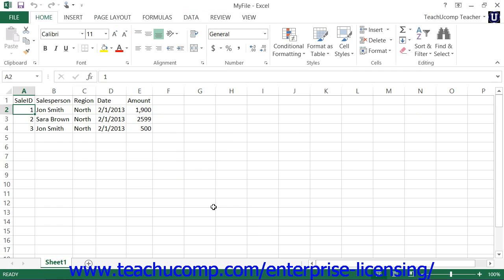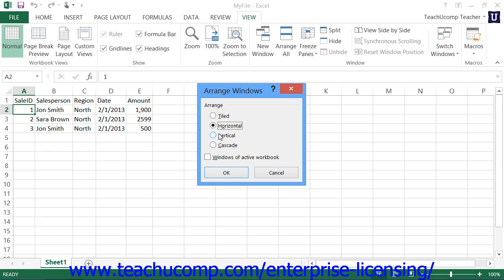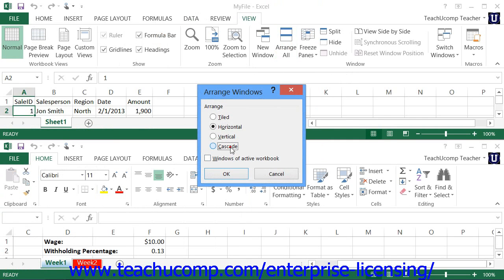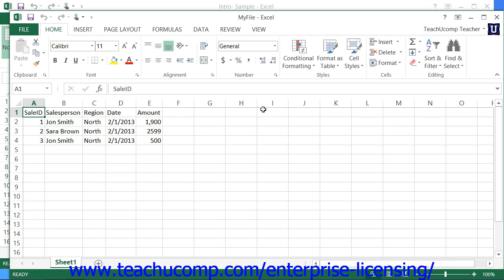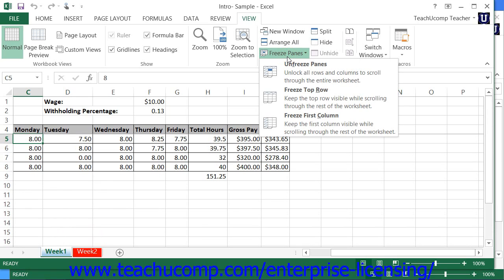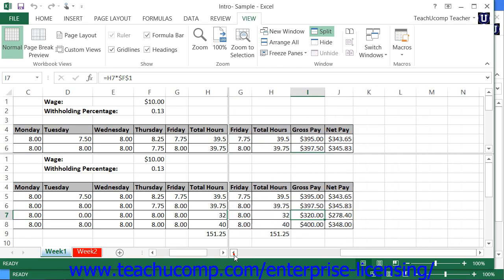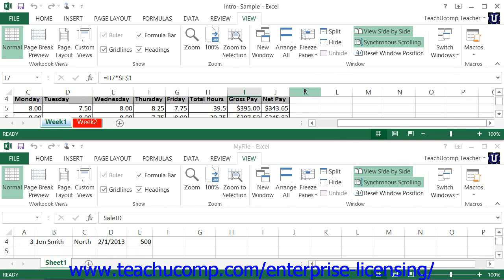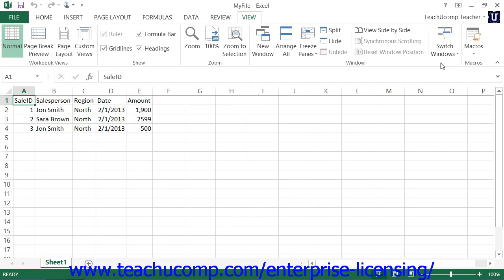Microsoft Office Excel Tutorial 2013 Workbooks 2.13 Employee Group Training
A clip from Mastering Microsoft Excel Made Easy: how to use the "window" command group. Get a FREE demo of our training for groups of 5 or more